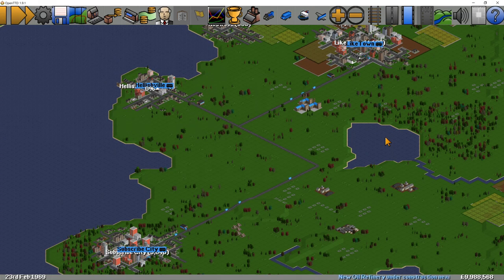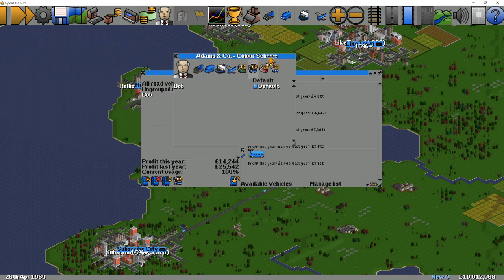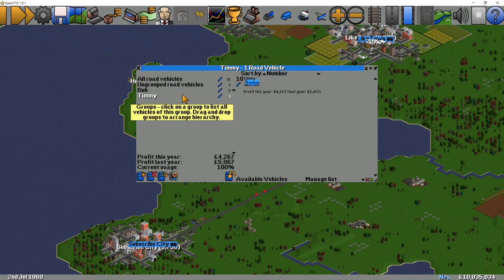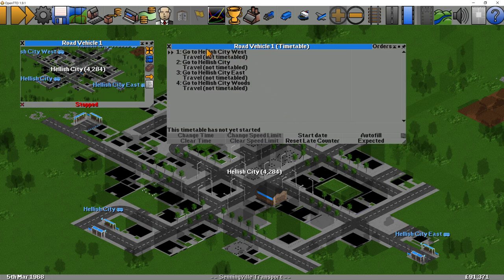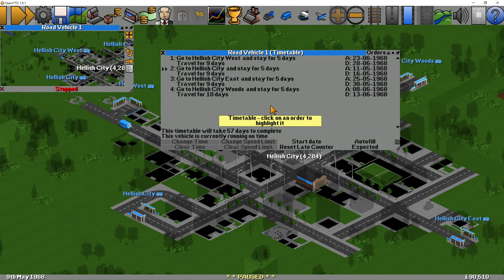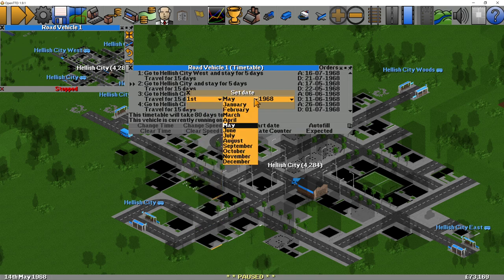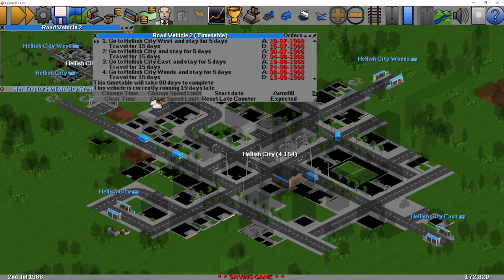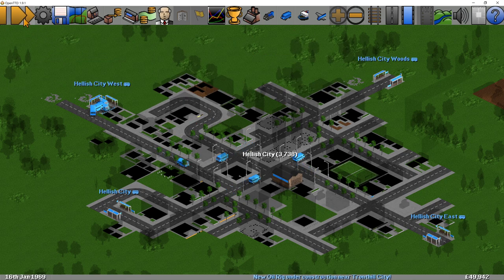OpenTTD Tutorial #25 - Vehicle Groups & Timetables